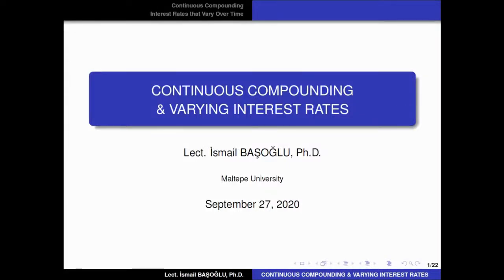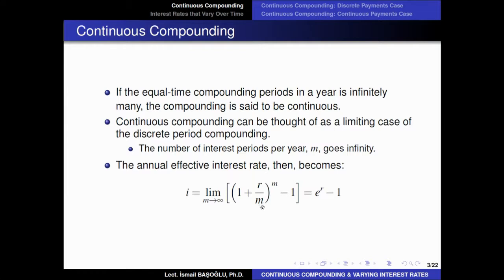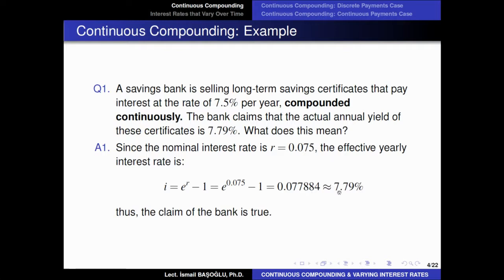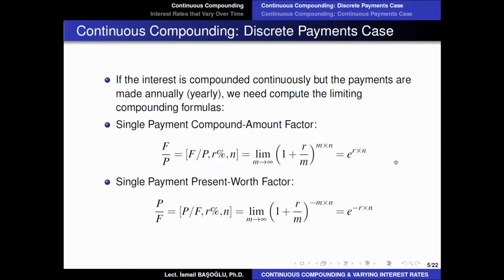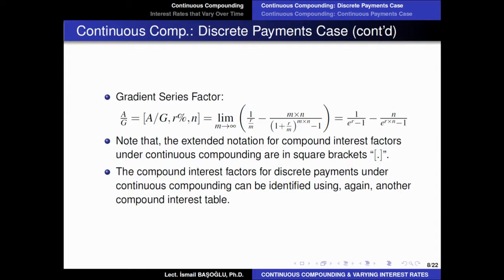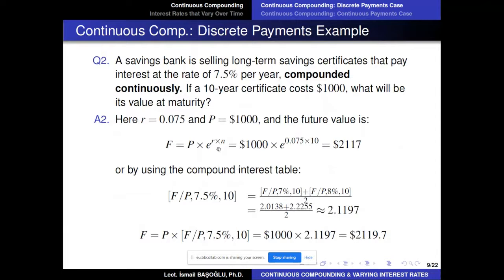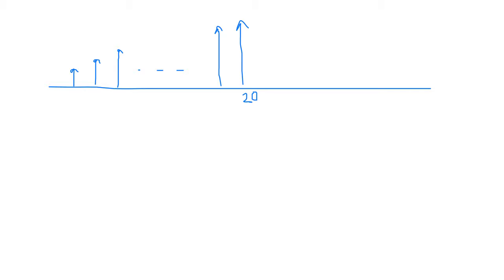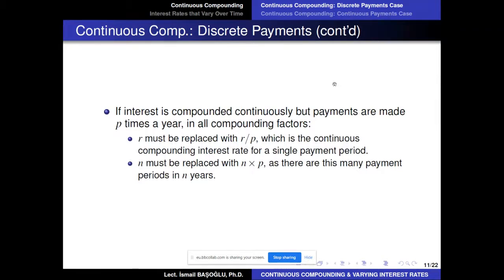Engineering Economics 21 Continuous Compounding & Varying Interest Rates Part I